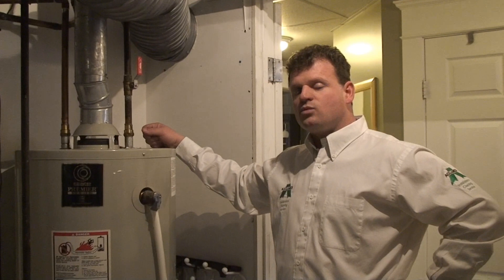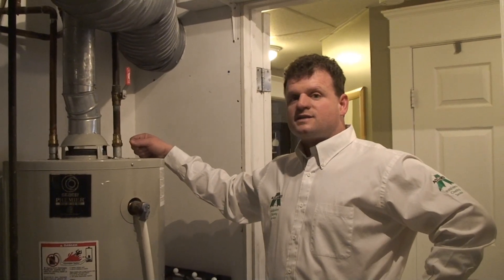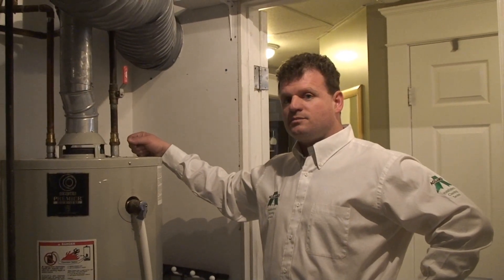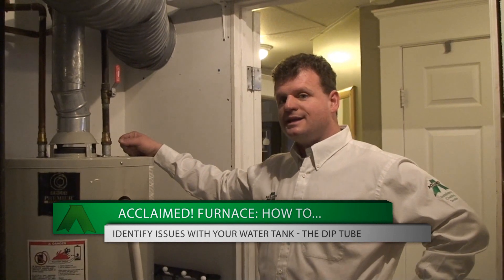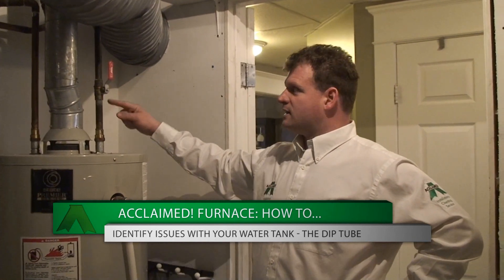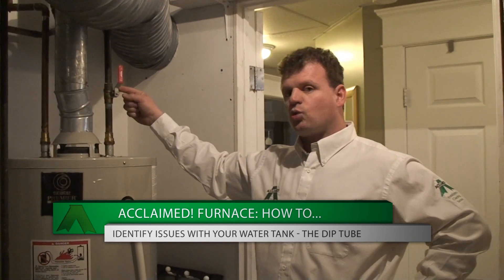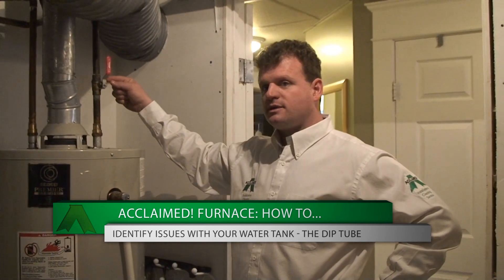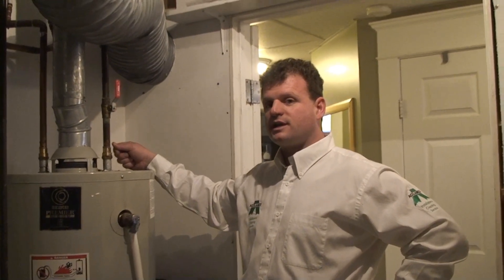Water Tank Issues, Dip Tube Issues | Acclaimed! Furnace Edmonton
How to identify issues with your water tank involving issues with the Dip Tube.